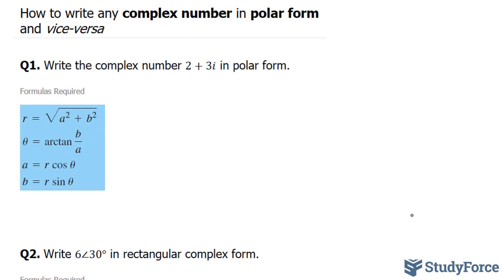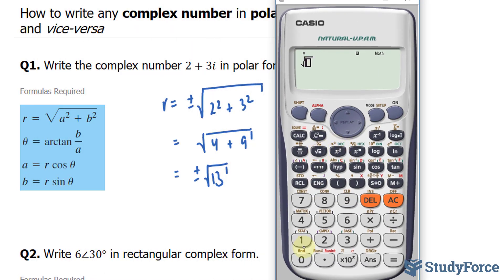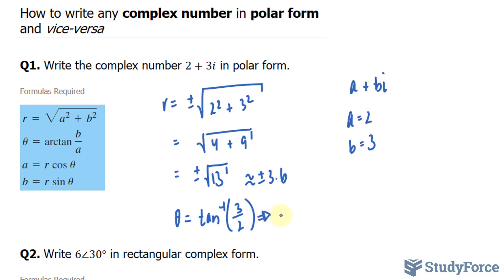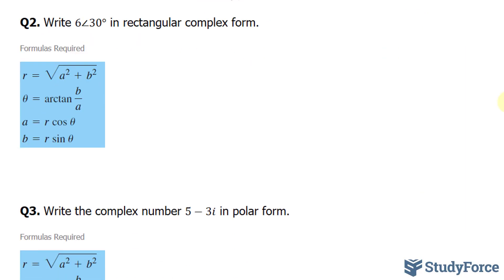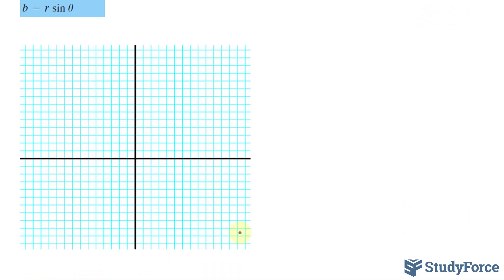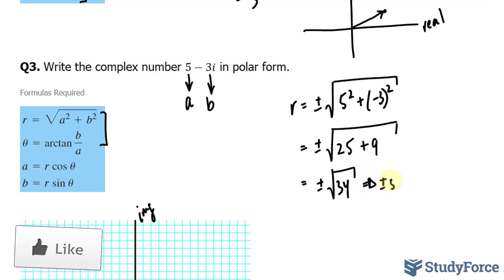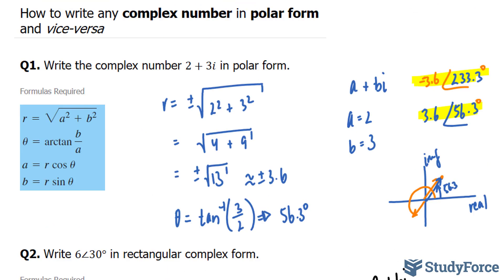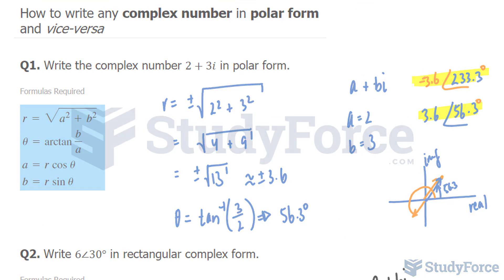Convert complex number to polar form (and vice versa)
Q1. Write the complex number 2+3i in polar form.

Q2. Write 6∠30° in rectangular complex form.

Q3. Write the complex number 5−3i in polar form.